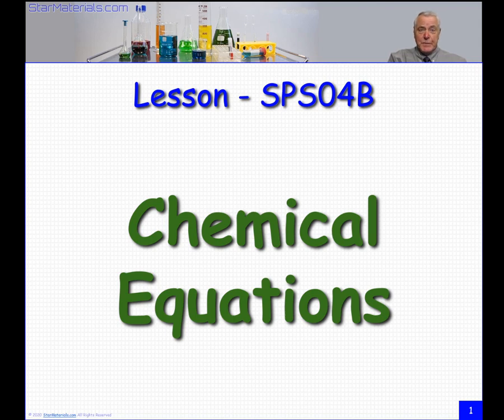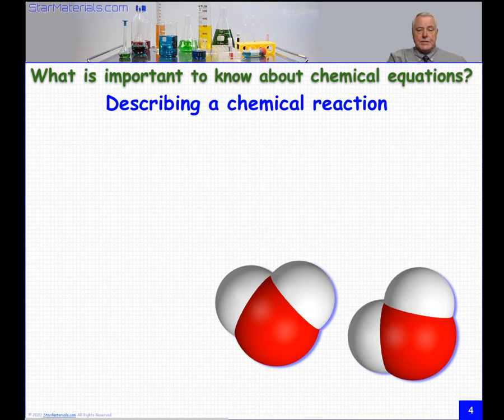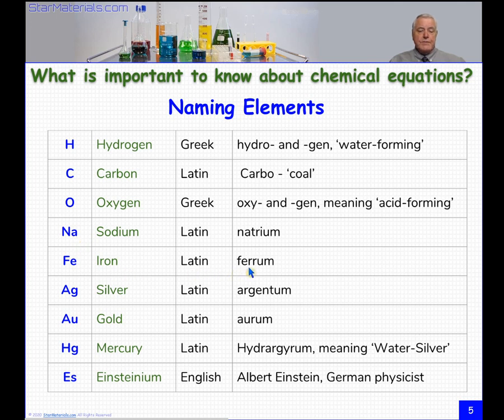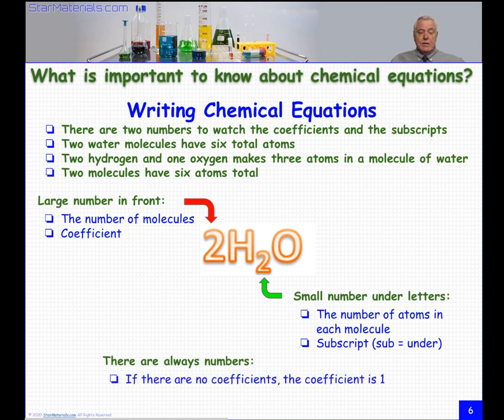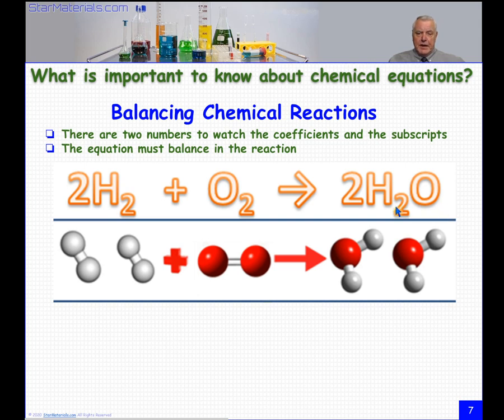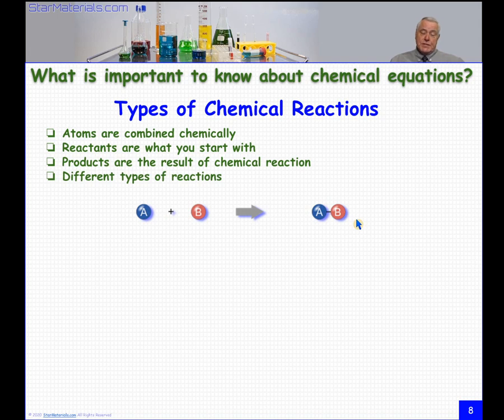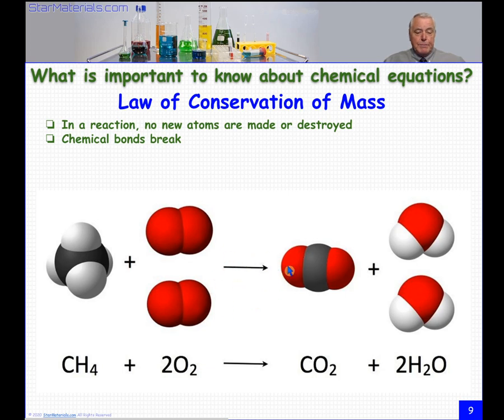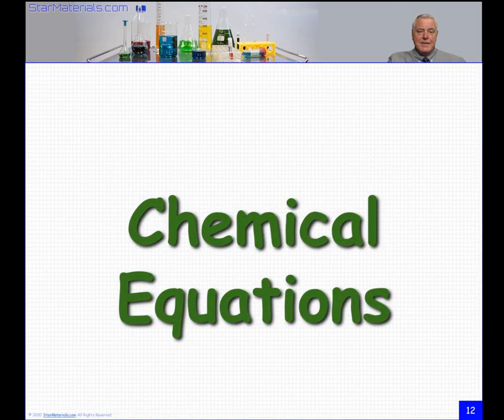⭐SPS04B B Learn - Chemical Equations Video